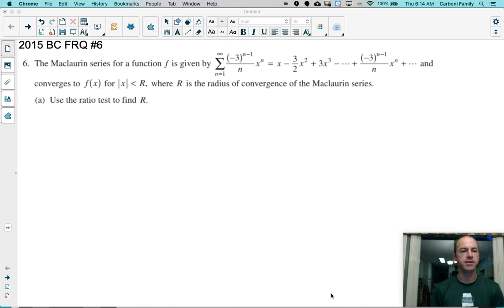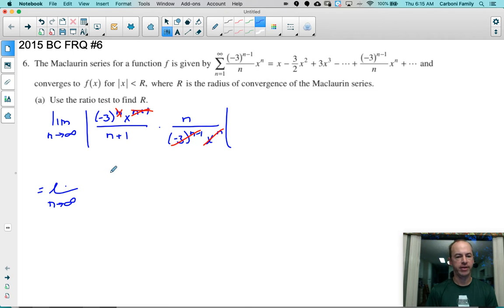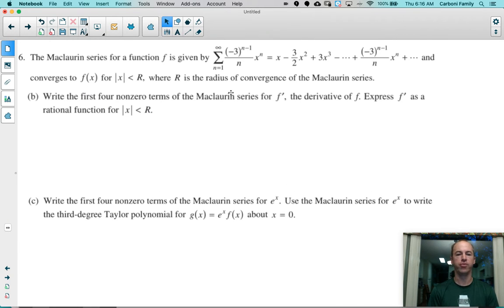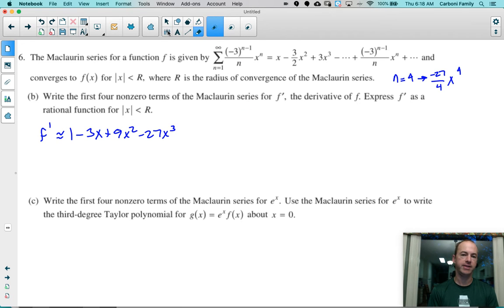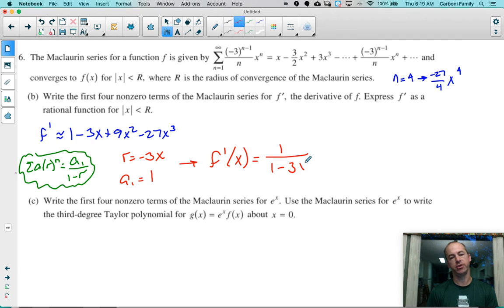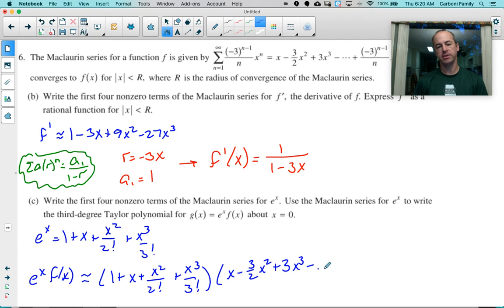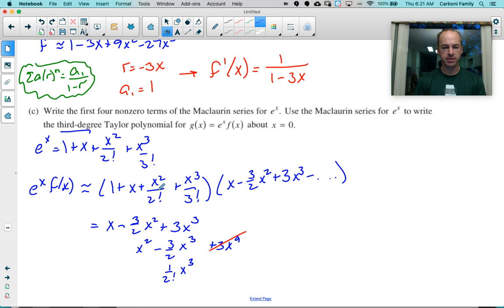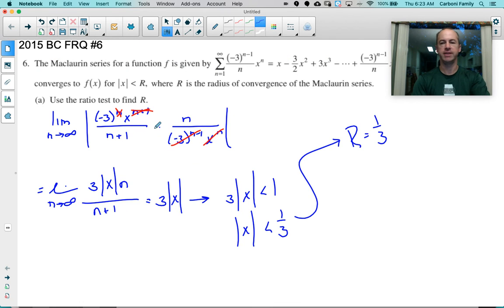2015 BC FRQ #6